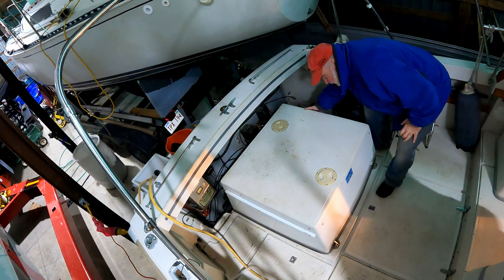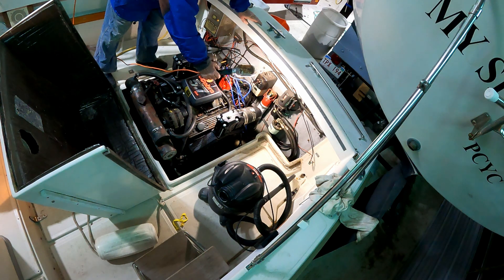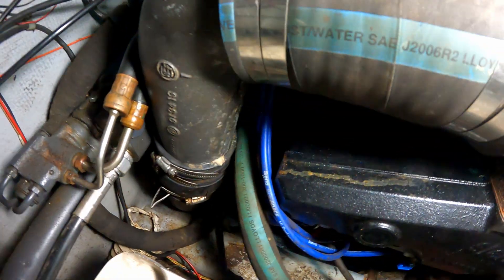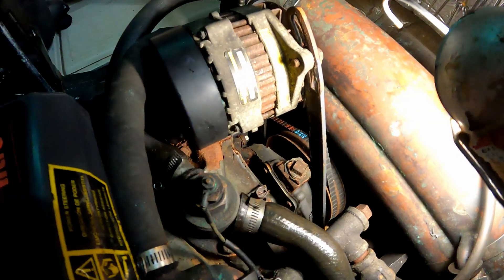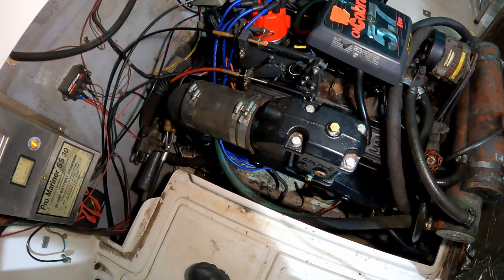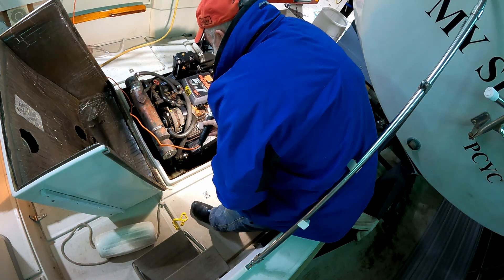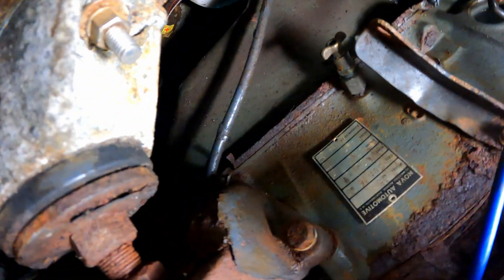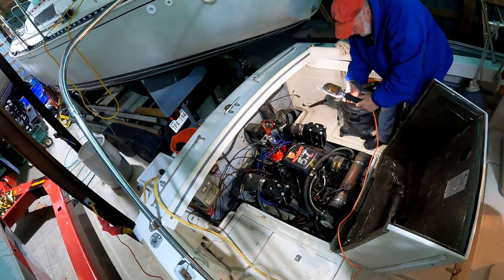Ep 1. Turning an I/O Gas Engine Power Boat Into an ELECTRIC Cruiser -A First Look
This video series will chronicle the steps of a DIY conversion of an inboard/outboard gas engine to an electric drive on a 24 ft Limestone Express Cruiser expecting to trade speed, power, noise, smell and associated maintenance of a typical gas engine for a gentle cruising speed, low maintenance, quiet riding pleasure craft.